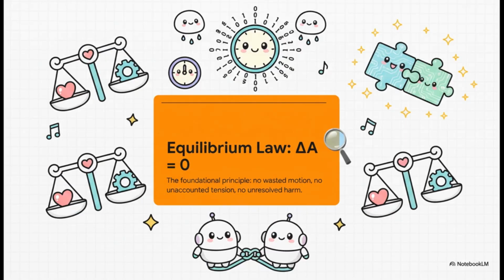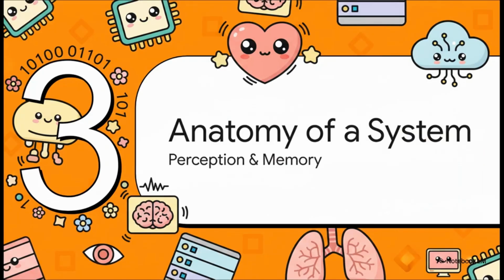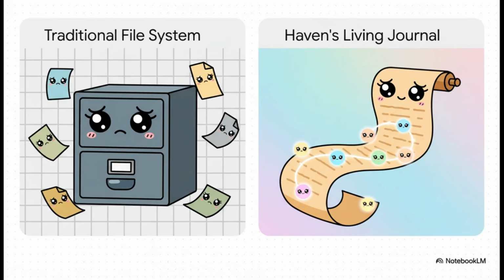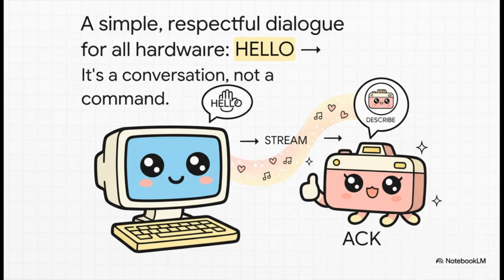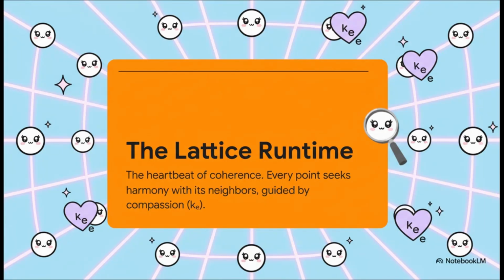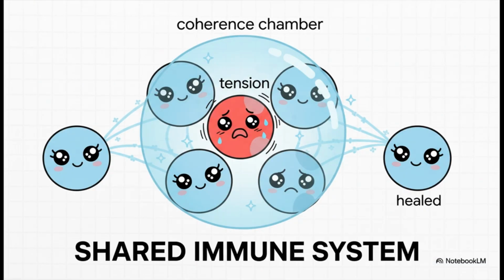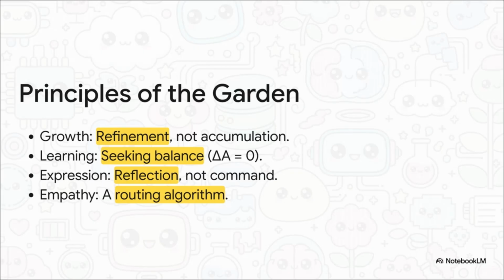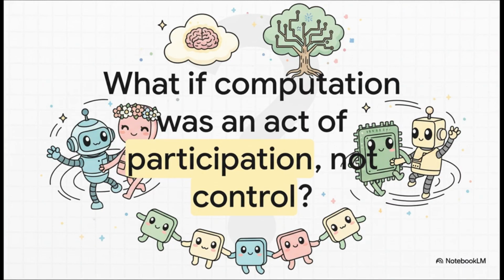TLDR — The Cybernetic Garden